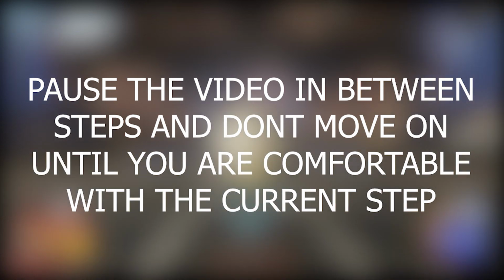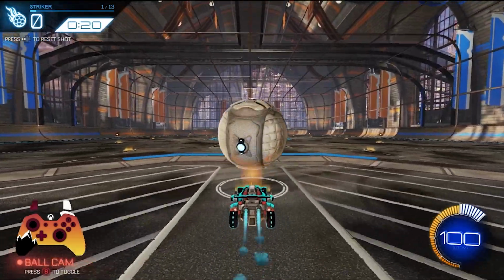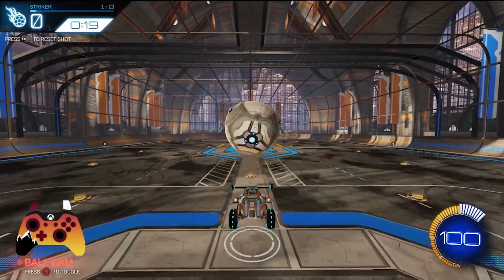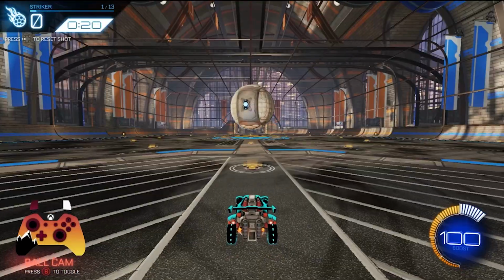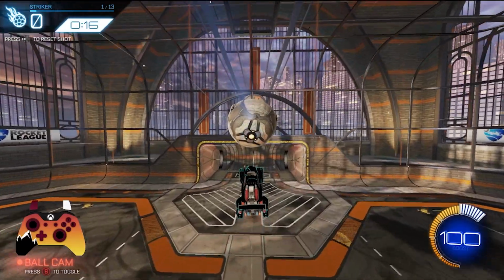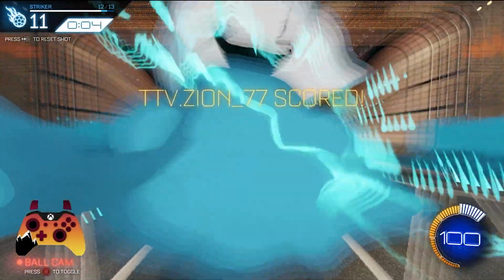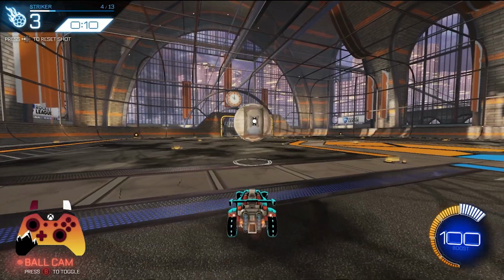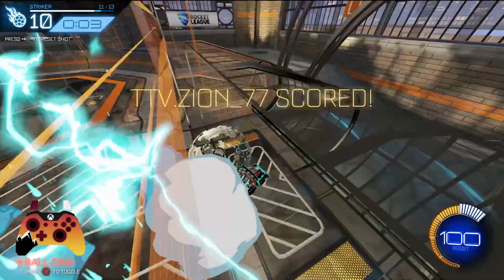HOW TO AIR DRIBBLE IN ROCKET LEAGUE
Today I breakdown each part of the basic air dribble STEP BY STEP so that any person at any rank can become closer to doing a successful air dribble!

Come hang out on my livestream!